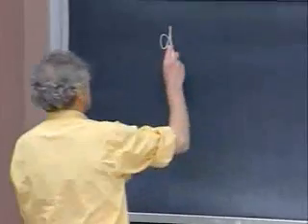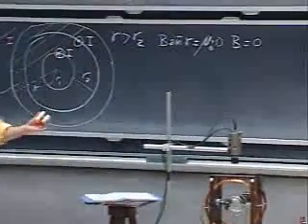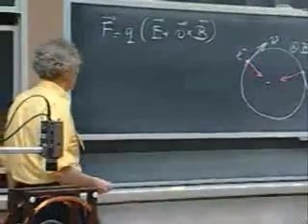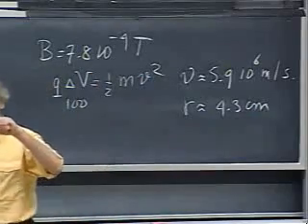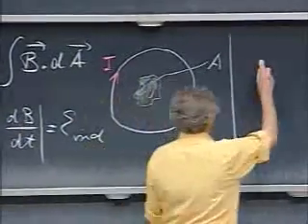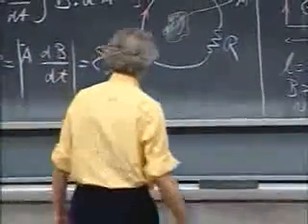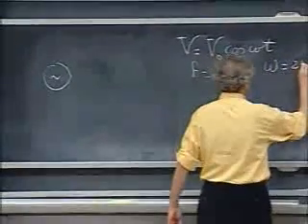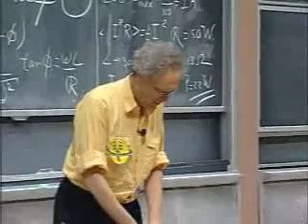Lec 23: Review for Exam 2 | 8.02 Electricity and Magnetism, Spring 2002 (Walter Lewin)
Review Exam 2